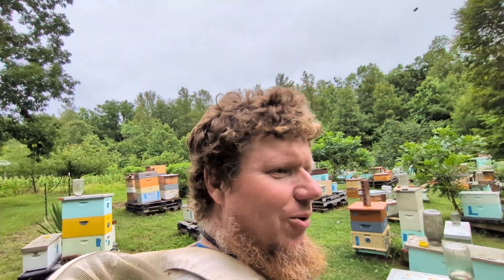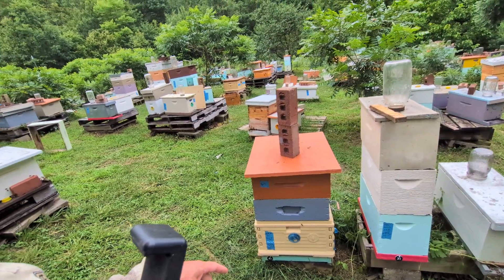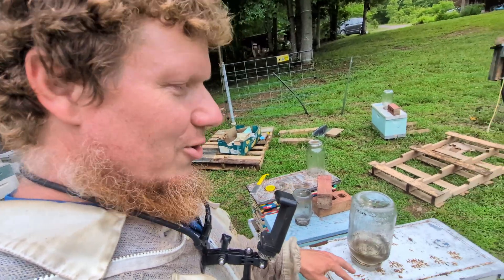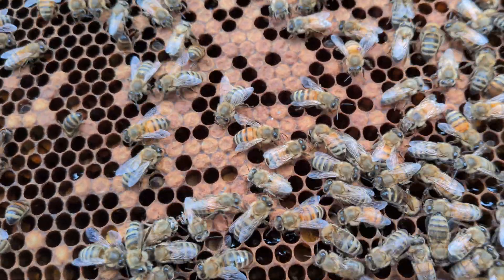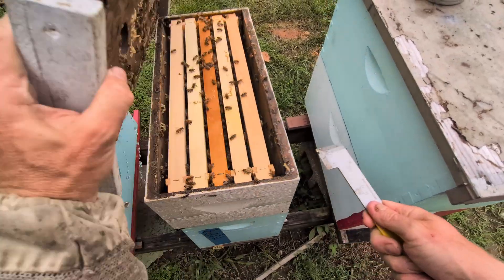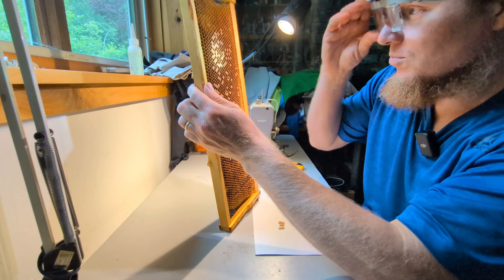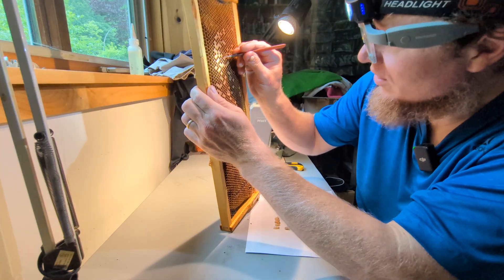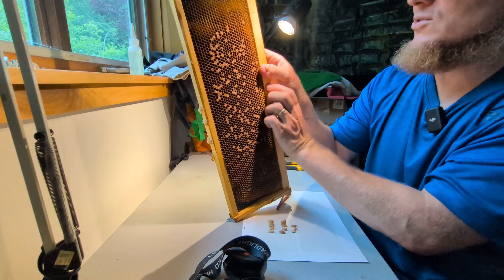Adding mites to my colonies 😱 Checking back in to see the response to infested brood.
Last year I found some colonies needed more than 9 months without treatments for the mite pressure to build for proper resistance assessment. My thought is adding mites will speed up that time frame for clearer assessments.  The initial results are encouraging but this still feels like the most foolish thing I have ever done.